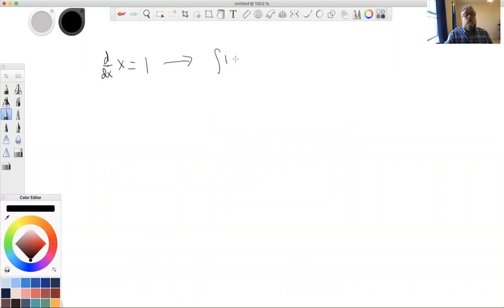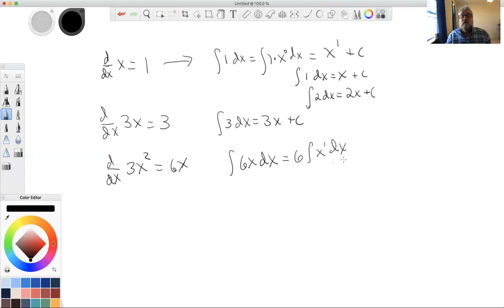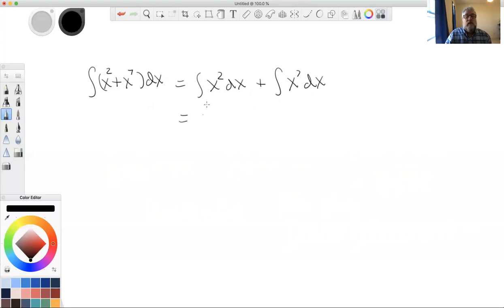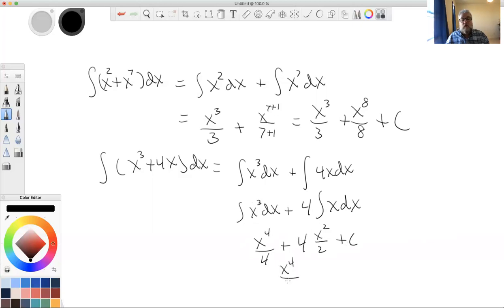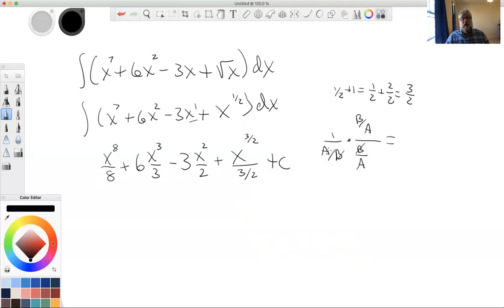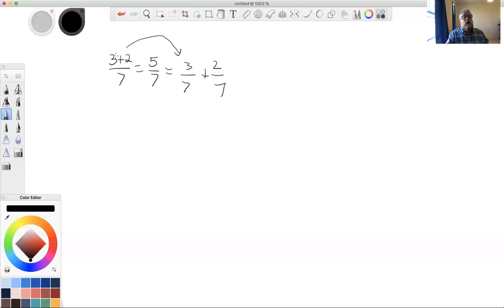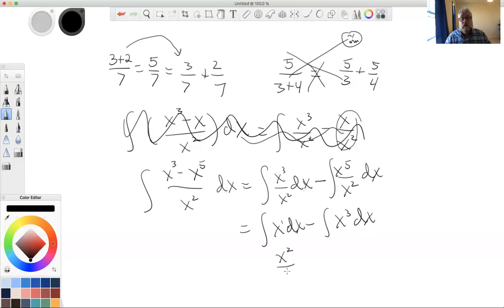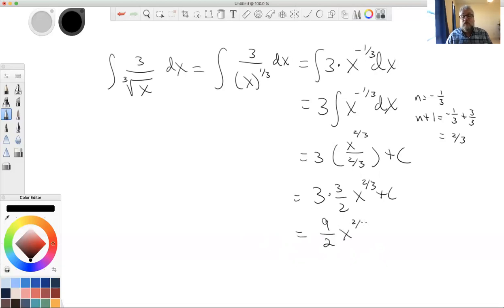Siena College - Qbus110: Chapter 12 1 Examples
This video goes through example problems associated with Chapter 12.1